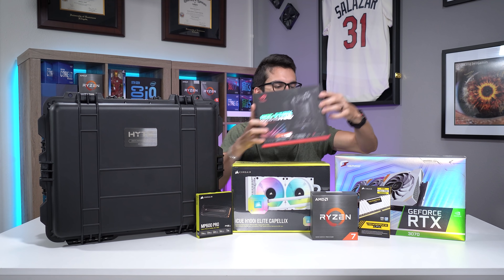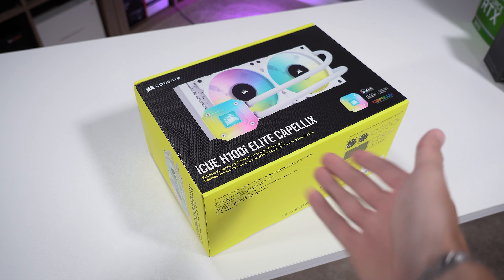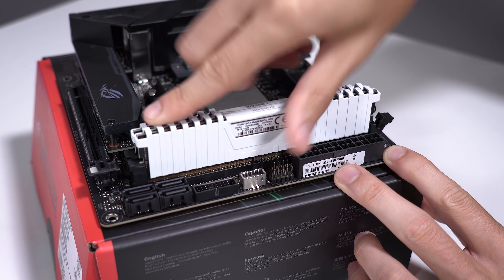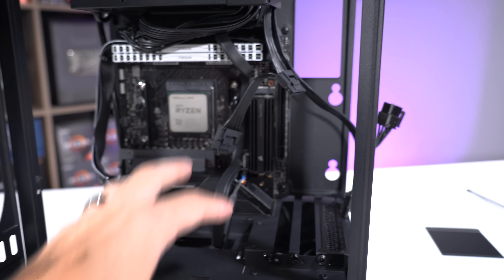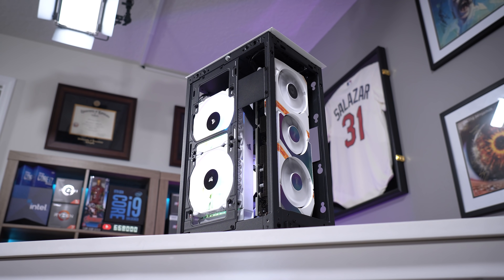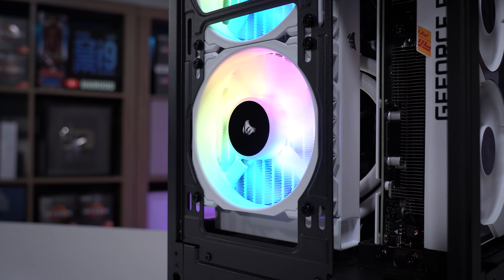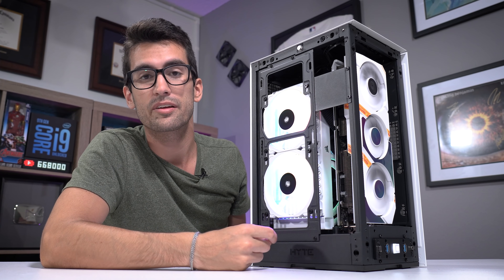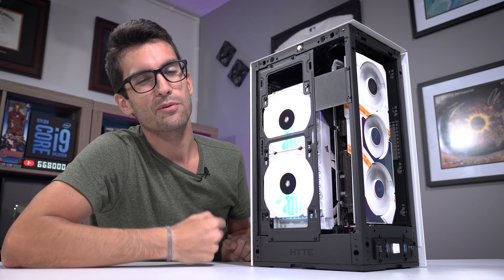Building a SWEET ITX Gaming PC in the Revolt 3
Let's build in a new ITX PC case - the Hyte Revolt 3! I think you'll enjoy.

🛠️ PC parts list:
AMD Ryzen 7 5800X
ASUS ROG Strix B550-I Gaming
Corsair Vengeance LPX DDR4
Hyte Revolt 3
Colorful iGame RTX 3070
Corsair MP600 Pro
Corsair iCue H100i Elite Capellix

2x Pixio PX277 Prime 165Hz IPS Monitors